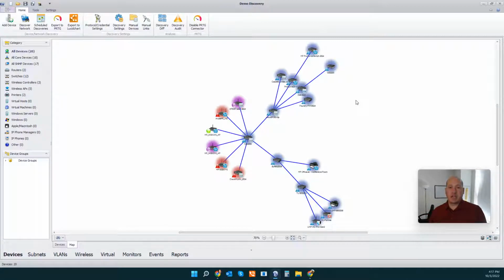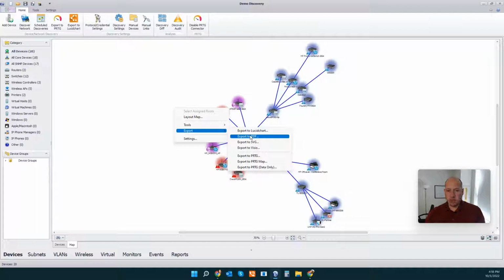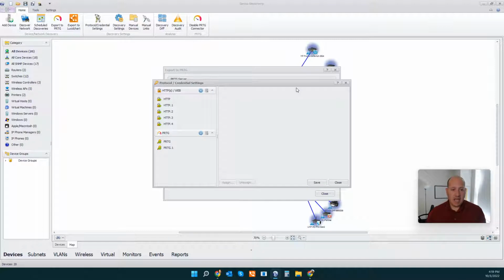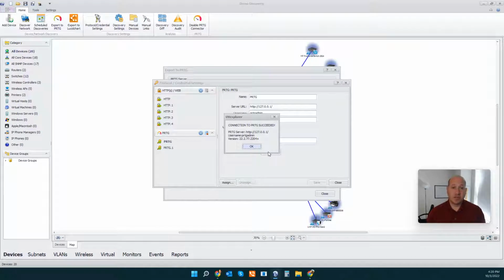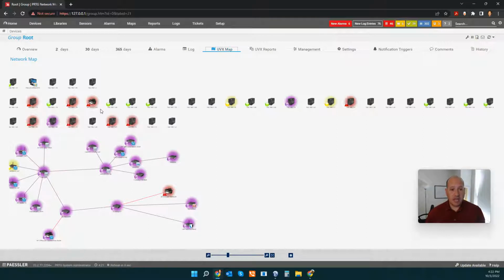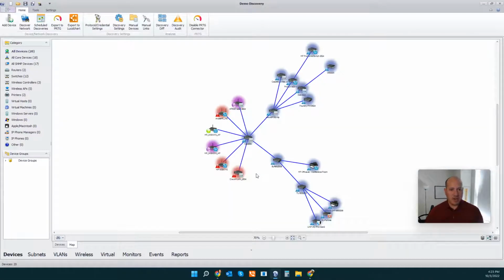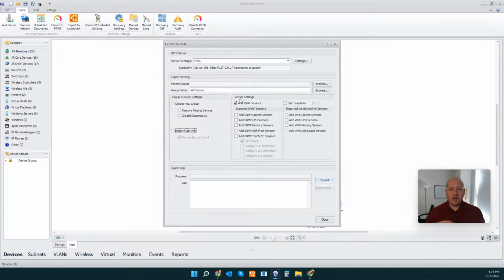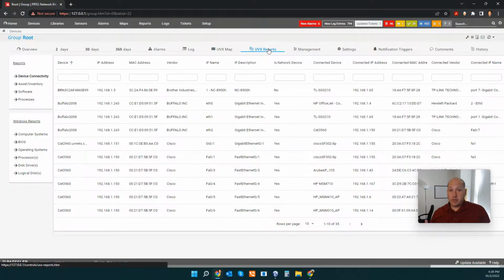Exporting Network Maps & Documentation from UVexplorer to PRTG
Here are the steps to export data from UVexplorer to PRTG.

Table of Contents:

0:00 - Starting your PRTG export
0:37 - Export Options
1:25 - Don't duplicate data in PRTG
2:26 - Show PassHash in PRTG
3:28 - Why you have loose boxes in your map
3:55 - Data sent to the UVX Reports tab in PRTG
4:33 - Export to PRTG - Features
3:05 - View UVX maps in PRTG
5:07 - Remove missing devices
5:20 - Export the map only
5:30 - Adding sensors to new devices discovered by UVexplorer
6:17 - PRTG contains all UVexplorer data

TRANSCRIPT:

Hello, everyone. Welcome to this tutorial on how to export UVexplorer to PRTG. As you can see, we are here inside of the UVexplorer application. I have a map pulled up here. This is our demo discovery map, so nothing too important here. But we want to export this into a PRTG instance. So let me take you through the steps to do that. Relatively easy. You can have a couple of different ways to do it. Select export to PRTG button up here on the top main bar, or you can right click the map, which I can like to do. Go to export, and here are your export options. So you can export to Lucid chart, PDF, SVG, or VISIO. Of course, export to PRTG, the PRTG map, or data only. There are some differences between these three options. Export to PRTG sends all the data, all the maps, everything as a file into PRTG and exports that over. Export to PRTG map just takes this map, imports it into the map there inside of PRTG. Then, of course, export to PRTG data only. This is the one I recommend if you already have PRTG set up.

This just takes the data that we've captured, collated about the network, and we send it over to PRTG, and they add it to your system or match it against your PRTG. And that's one request we've had from customers time and time again is, Hey, I want to export our data into PRTG, but I don't want to duplicate this map that I've made by hand. And we don't want you to do that either. So we've set it up so you don't have to do that. We will simply just match and look for matching devices and not upload those to your PRTG map. Again, so go to export to PRTG data only. Click on that. Here you're going to go to settings and click on... On PRTG here, there's a couple of different settings here that you have to input in order to get that connection to work, and then we can test that connection. Here you put in the server URL, whatever that is, enter that. Then, of course, a username and pass hash that has administrator capabilities inside of PRTG. Once that done, once the username is done, the pass hash is actually found inside of PRTG.

Here we go to inside of PRTG. We just go to home. We go here to set up account settings, my account, and here's your pass hash called show pass hash. And if you click on that, it'll give you the code and you then take that and put that into UVexplorer right here. Copy and paste that. And then, of course, the default service API key should be fine without. You'll then click test and it'll tell you that the connection to PRTG has succeeded. Now the connection is successful, we can now move the data from UVexplorer to PRTG. So go ahead and close this window and click export. That will start moving all the data only over to PRTG. As you can see, I don't have a lot of data here, so it says export complete. To view the maps that we've sent into PRTG, you don't go to maps. This is the handmade maps that you need to create inside of PRTG. We don't export to that area. We actually export to devices and we create a new tab here inside of PRTG. Here you can see the devices I've uploaded. This has some other devices from our demo where I have loose boxes.

If you ever do get a map like this with the loose boxes, it's usually because you do not have SNMP or WMI or SSH set up as credentials inside of UVexplorer, and we're unable to connect which boxes are talking to which boxes and connected to that realm. So if you are getting a design like this inside of UVexplorer and we export it to PRTG, just know that's usually a credential issue. Most networks should look like this design down here.

FOR A FULL COPY OF THIS TRANSCIPT, PLEASE CONTACT SALES.